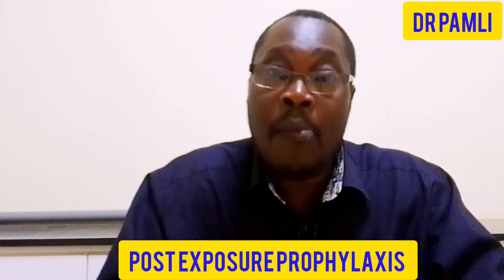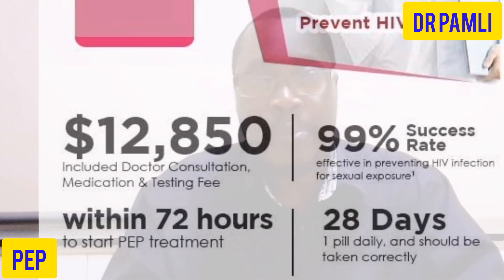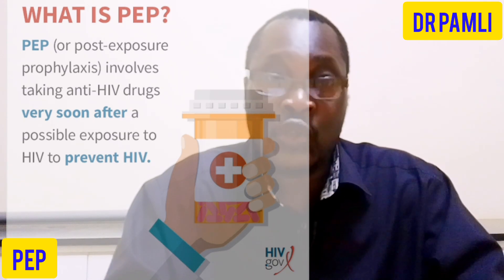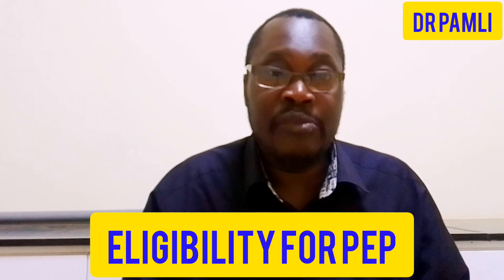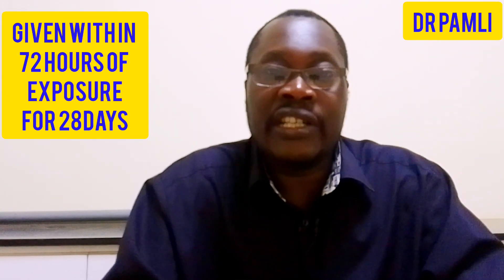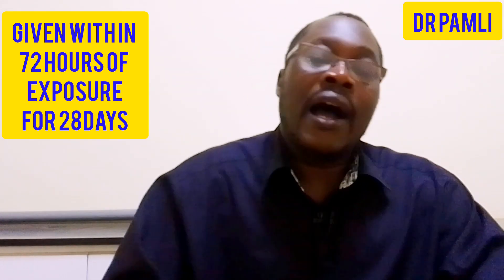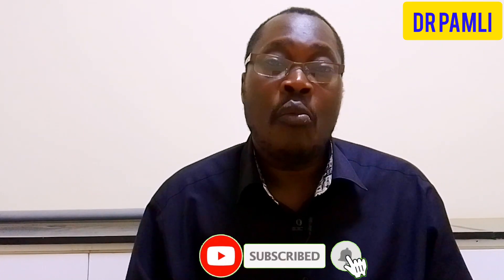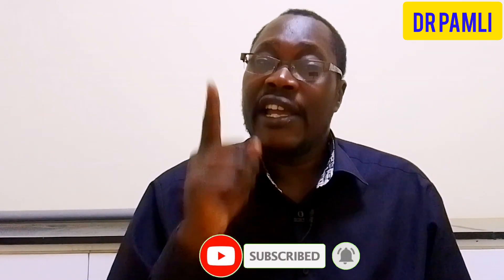PEP - POST EXPOSURE PROPHYLAXIS FOR HIV PREVENTION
I present to you pep eligibility and arvs for pep .

 images displayed in the video is only for medical educational purposes only and no copyright infrengemt done ..the images may not be appealing to some individuals,